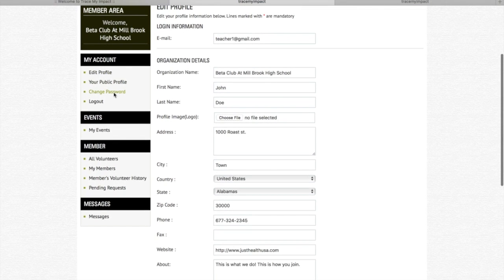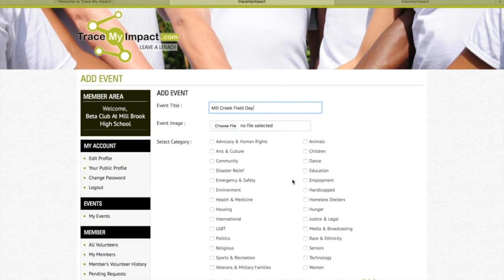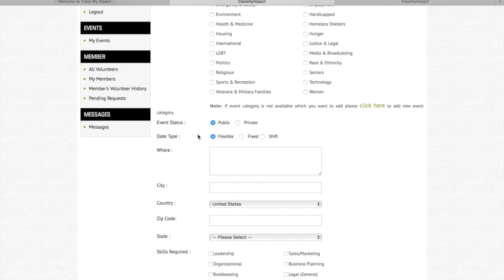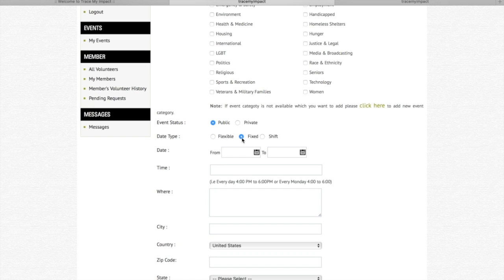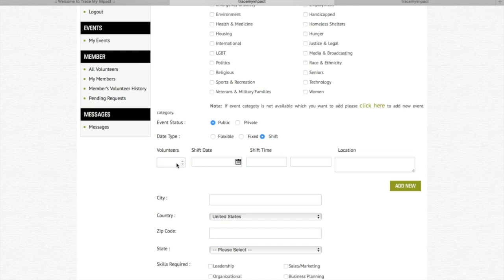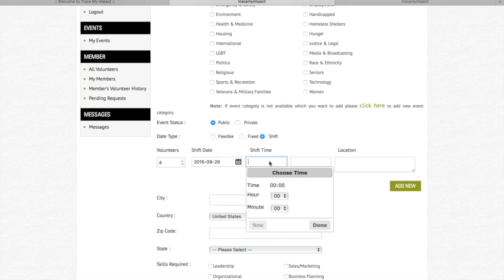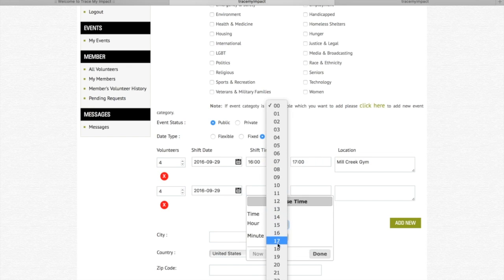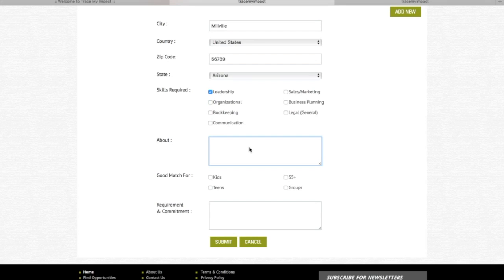Create an Event